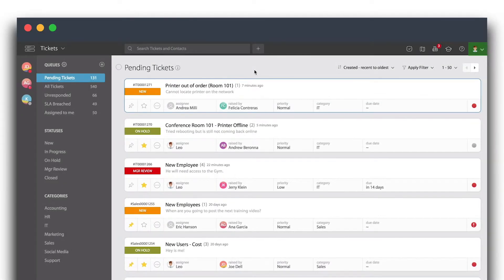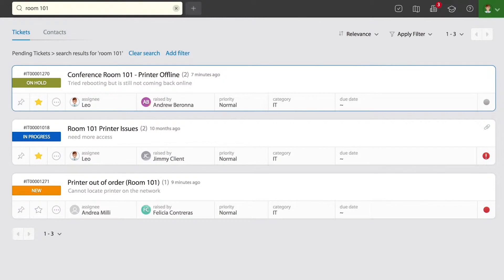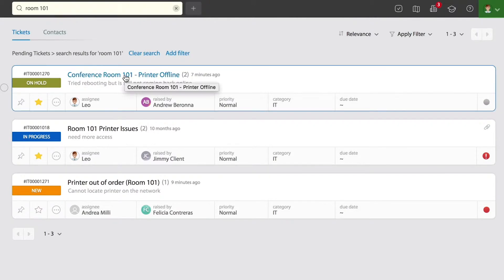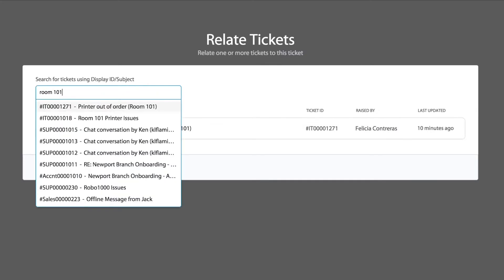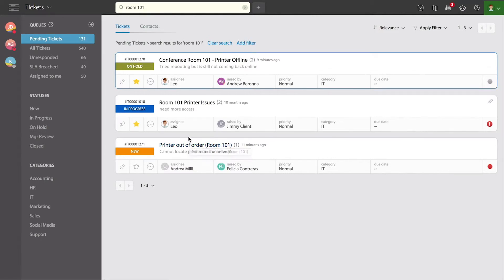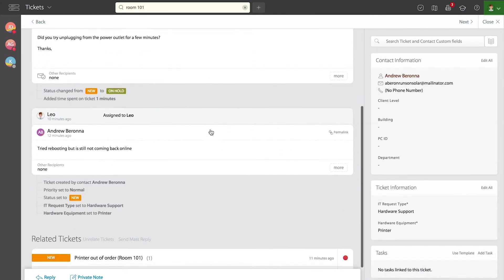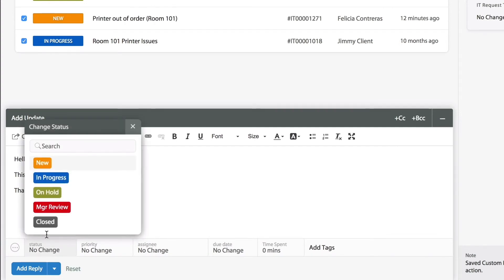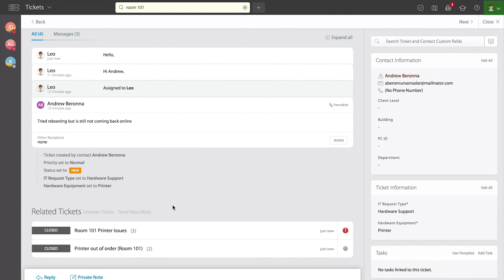Relating Tickets | HappyFox University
The Relate ticket option can be used to relate multiple tickets pertaining to the same issue to a single ticket. You can also Create a new related ticket to the current ticket you are working on. This way tracking the tickets with a similar issue will be easier and all the affected customers can be notified about any updates accordingly.